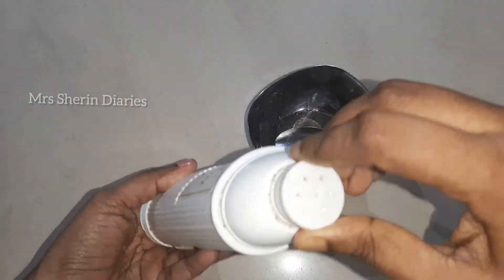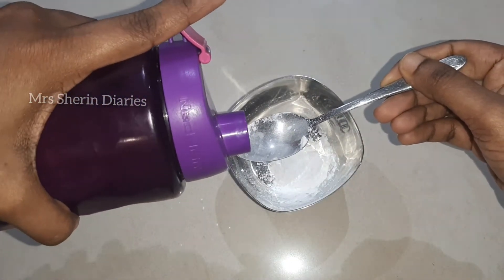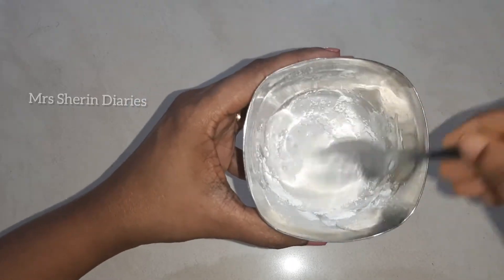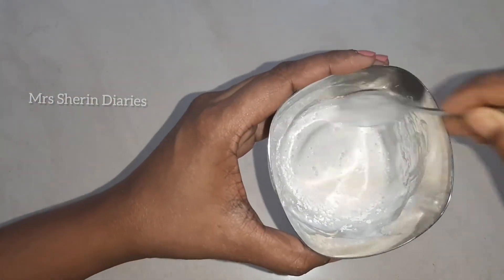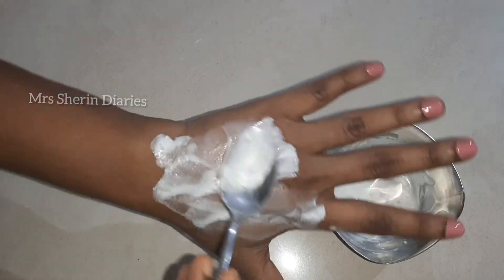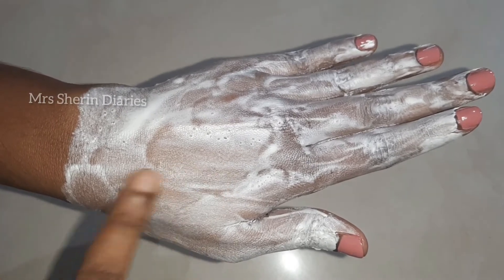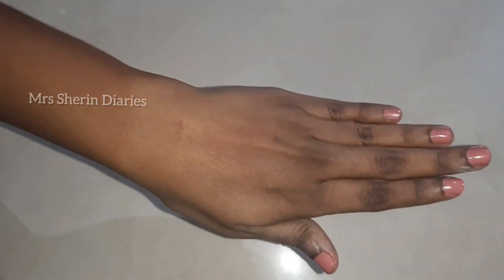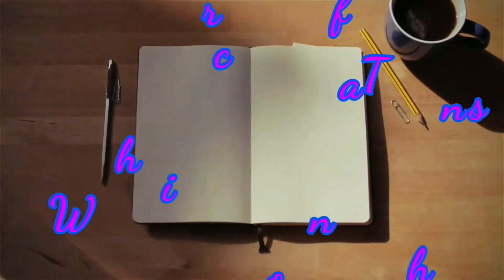Live result in 10 minutes|Instant Whitening Face Pack|Brightening Face Pack using Talcum Powder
Hi dears..
Thank you for checking out this space :)

Everything you see on this channel is created by me unless otherwise stated. Please do not use any photos or content without first asking permission.

How to use talcum powder face mask
Talcum Powder for Instant Whitening
Face Brightening Face Mask